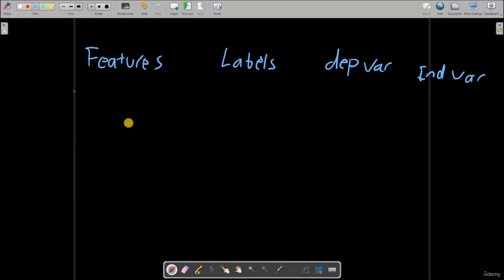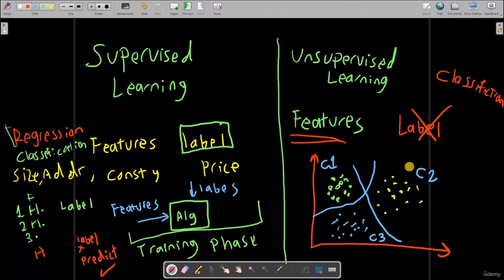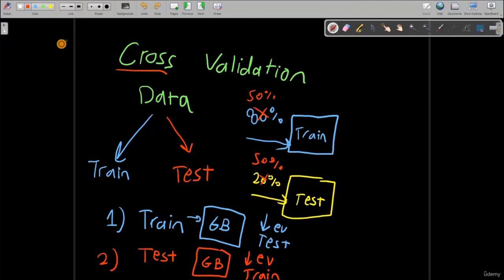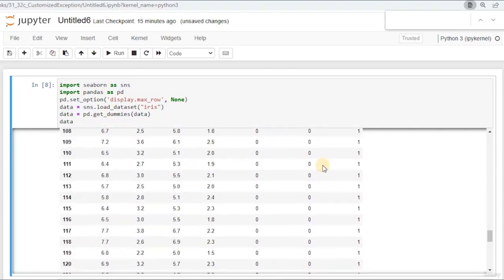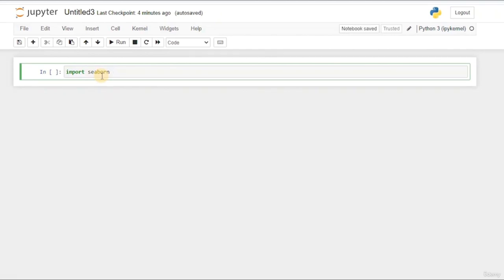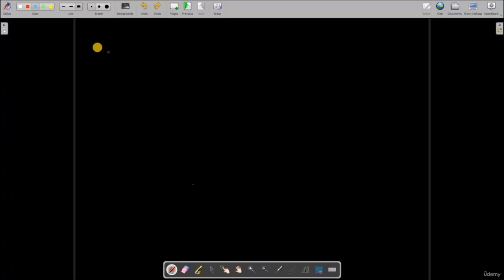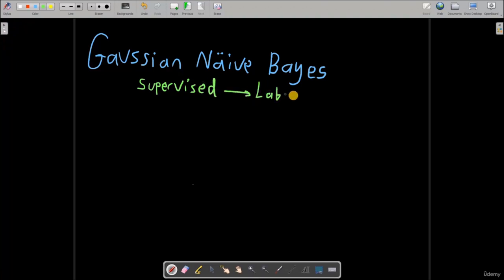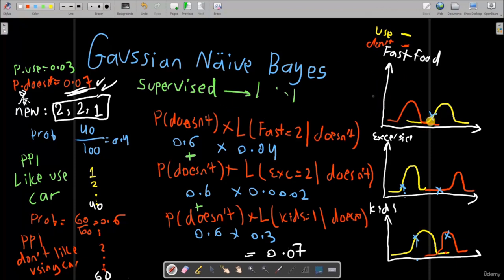Master Python Programming: Learn Everything You Need to Know (Part 4/6)